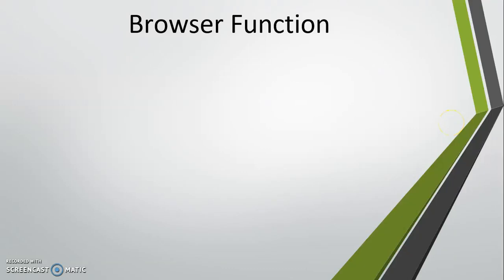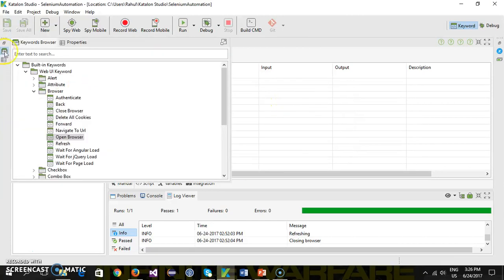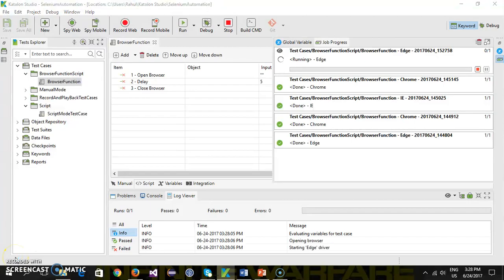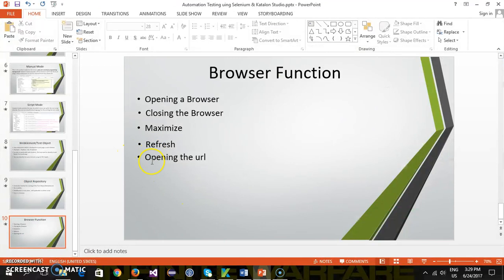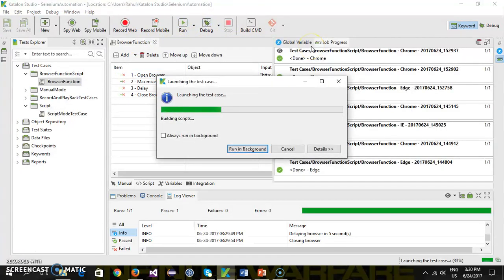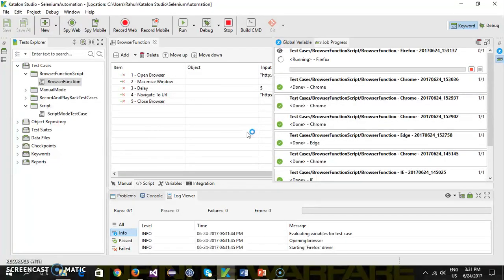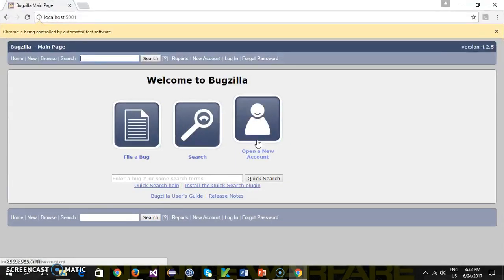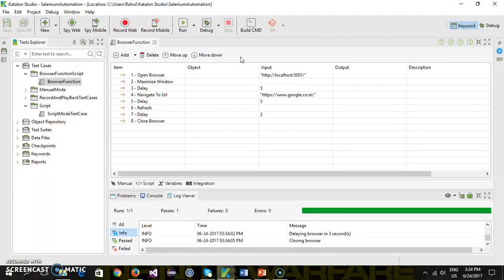3. Katalon Studio || Part - 3 || Browser Function.